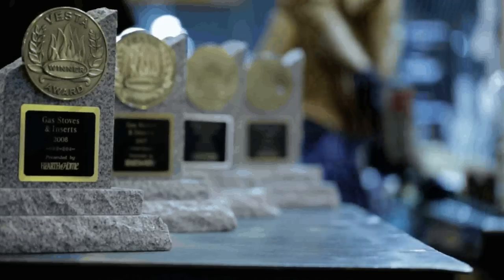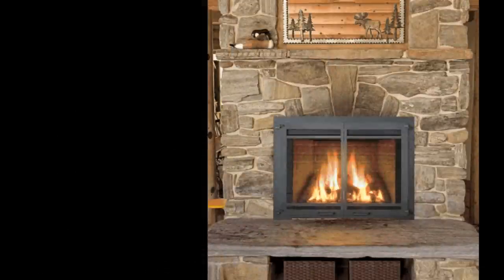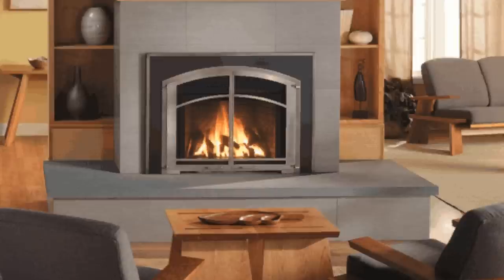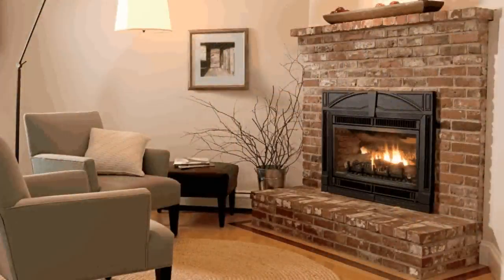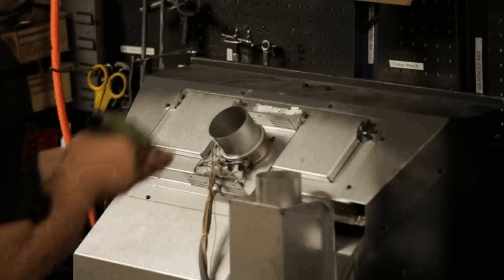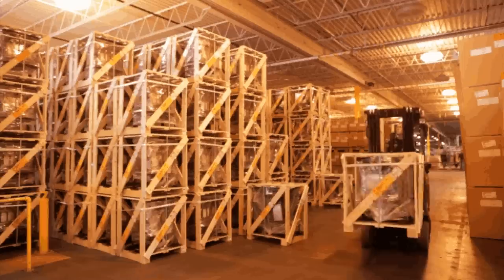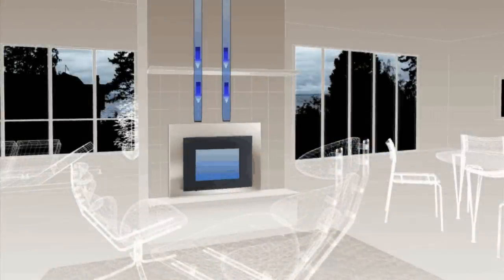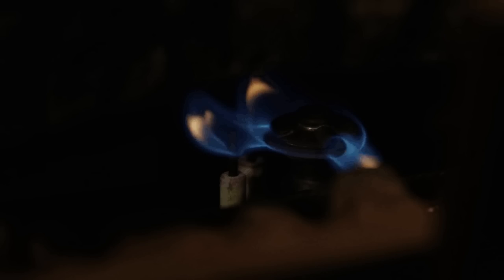Draw Collar Technology Commercial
This Commercial is an introduction to the latest innovation to gas IPI Ignition Systems, Draw Collar Technology.  To find out more information about DCT and Jøtul's Integrated products